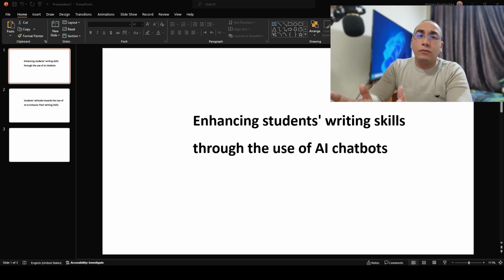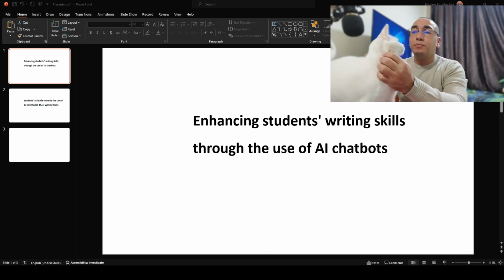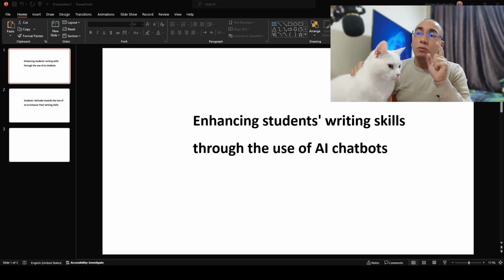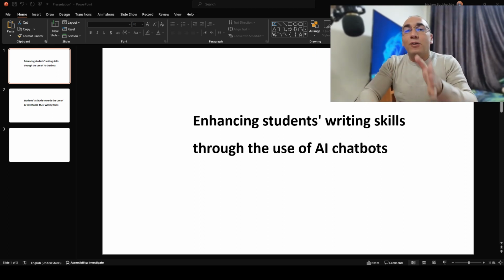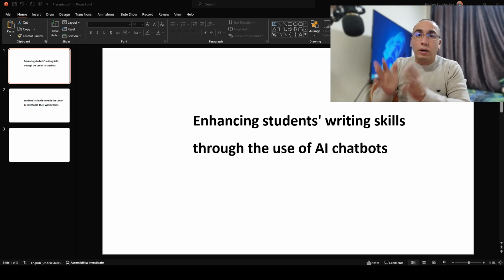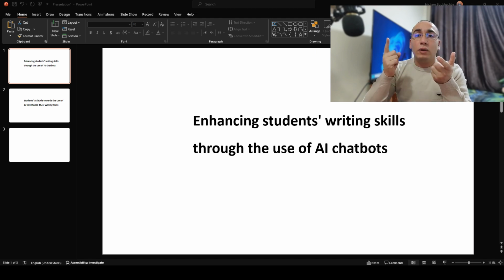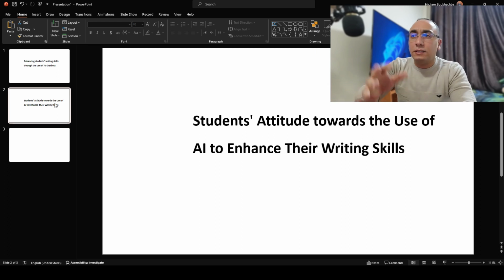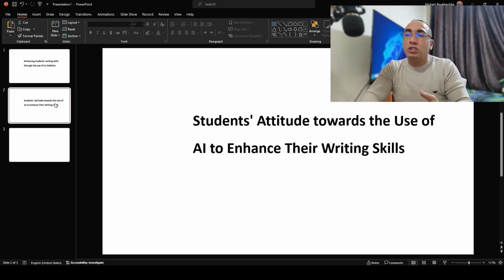The best way to start your research with examples.